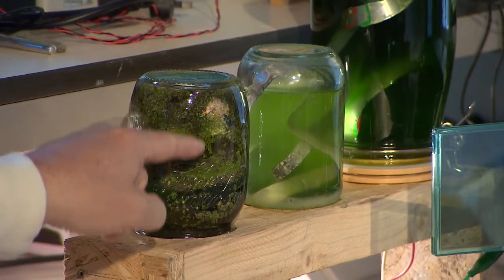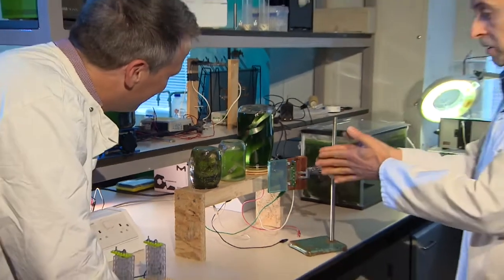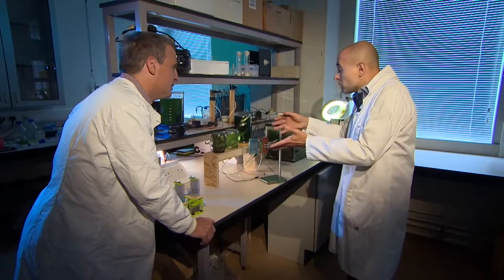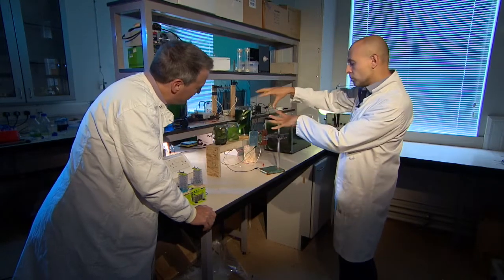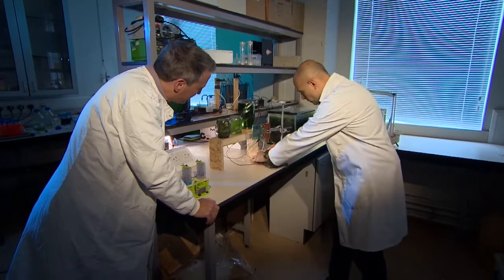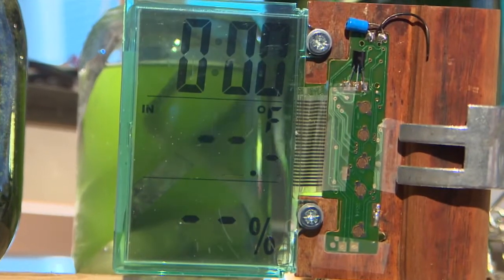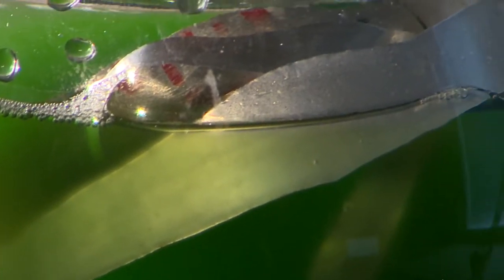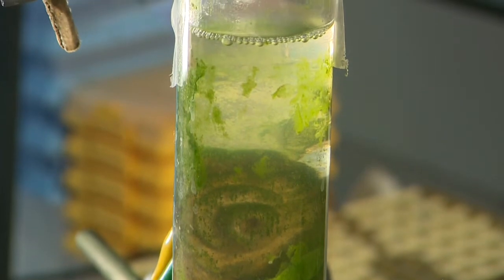Algae batteries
Dr Paolo Bombelli, University of Cambridge, Department of Biochemistry